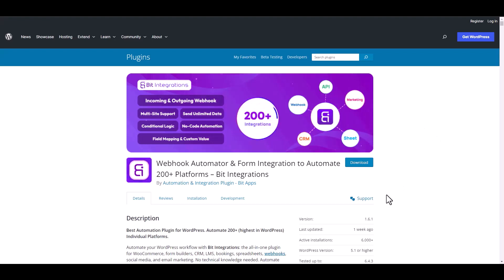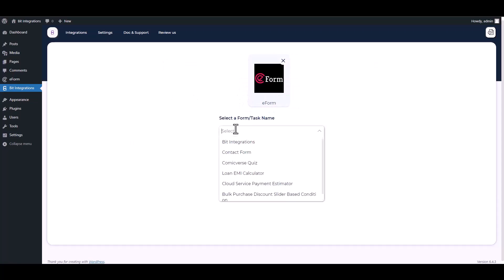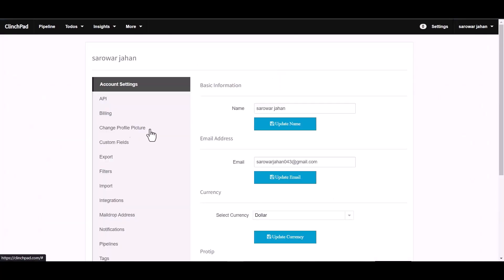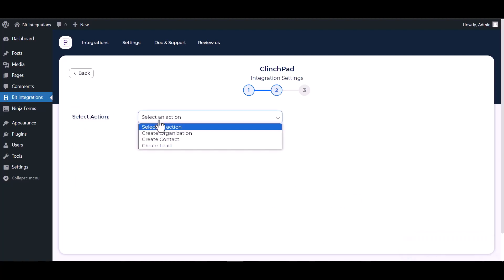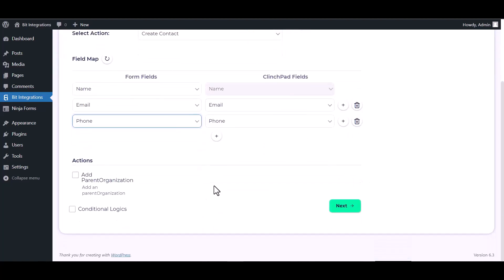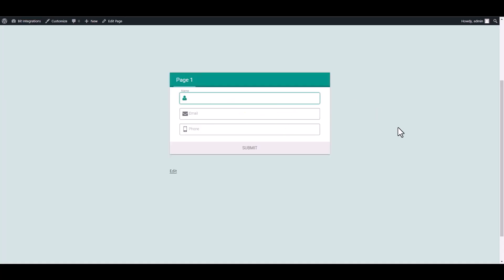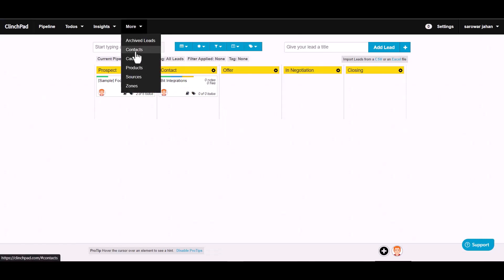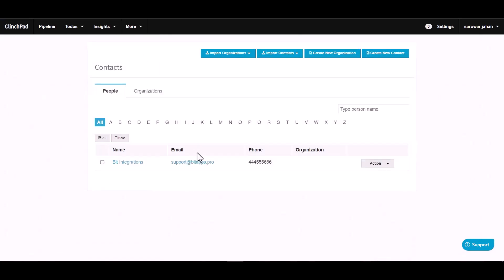Integrating eForm with ClinchPad | Step-by-Step Tutorial | Bit Integrations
🔗 Integrate eForm with ClinchPad | Bit Integrations Tutorial

📌 Discover the seamless integration you've been waiting for! In this tutorial, we guide you through the process of integrating eForm with ClinchPad using the Bit Integrations WordPress plugin.

ClinchPad, a versatile CRM platform, empowers businesses to manage leads, automate sales processes, and build stronger customer relationships. Now, you can supercharge your lead generation efforts by connecting eForm with ClinchPad effortlessly.

About ClinchPad:
ClinchPad is a user-friendly CRM system designed to streamline your sales pipeline, track leads, and close deals effectively. With its intuitive interface and automation features, ClinchPad helps businesses stay organized and boost their sales.

Key Highlights of the Tutorial:
✅ Step-by-step guide to integrating eForm with ClinchPad using Bit Integrations.
✅ Elevate your lead management and sales automation strategies with real-time data synchronization.
✅ Experience the power of efficient lead capture and conversion with this seamless integration.

🔗 Explore the Bit Integrations Free version on the official WordPress plugin directory

Ready to revolutionize your lead management and sales processes? Join us in this tutorial to witness the capabilities of Bit Integrations and how it can supercharge your lead generation with eForm and ClinchPad integration.

 / bitappsfb
🔗 Join the Bit Apps Facebook Community:

Elevate your lead generation game with eForm and ClinchPad integration! 👍